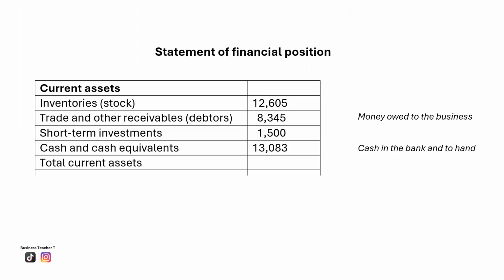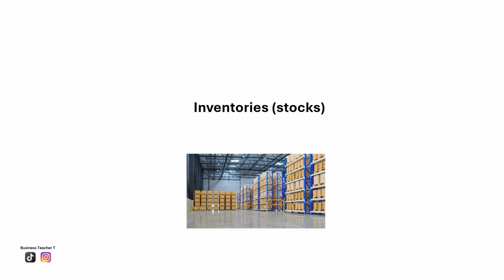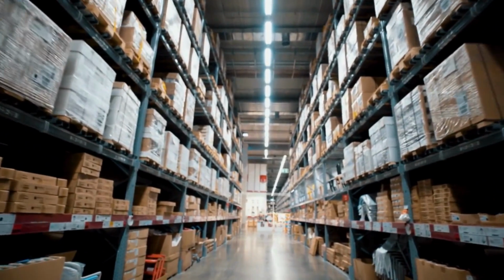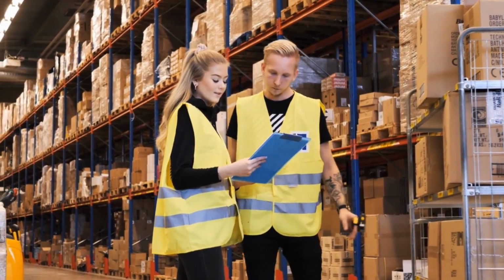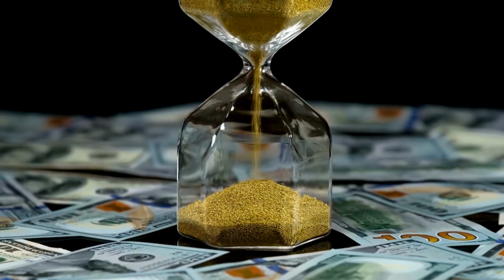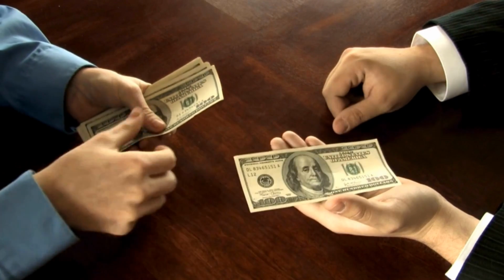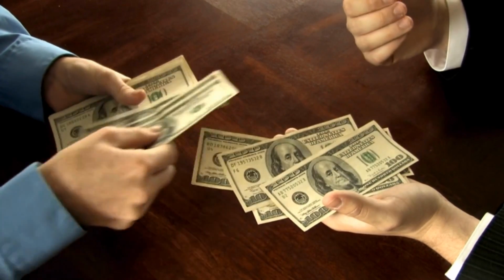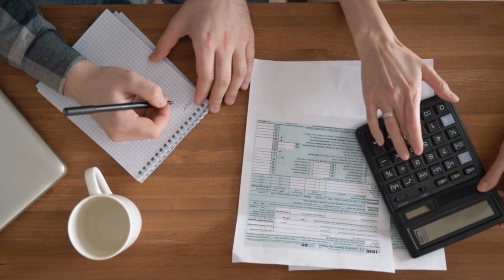Current Assets Explained